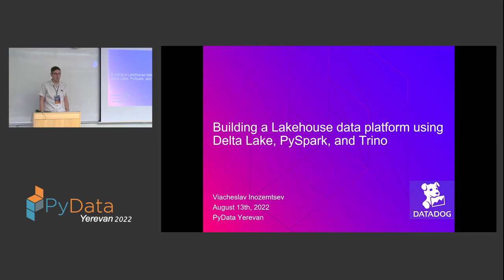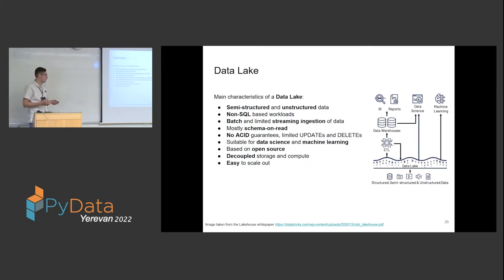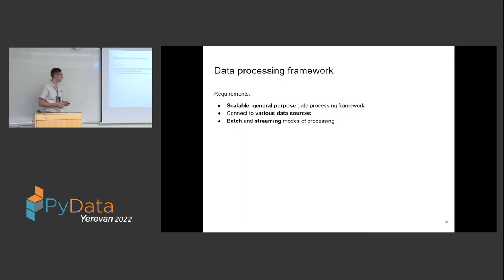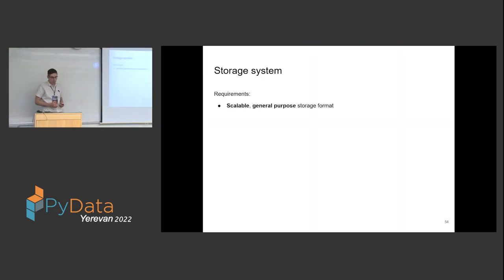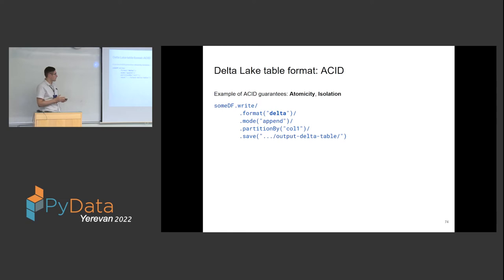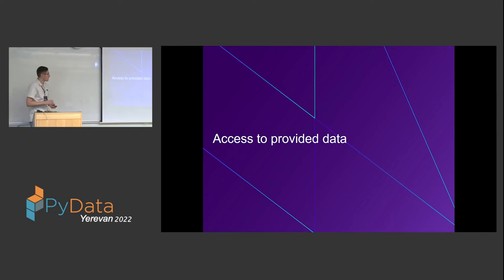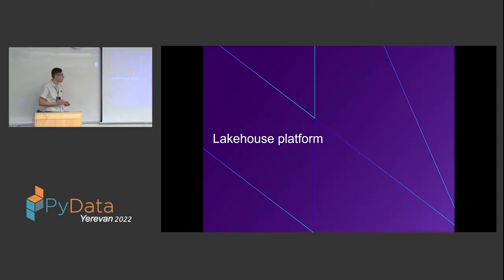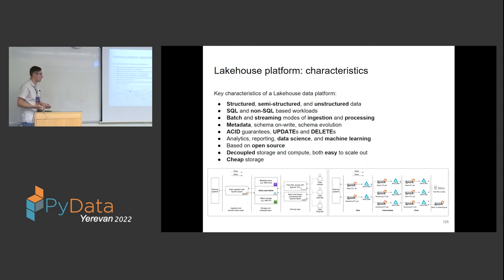Viacheslav Inozemtsev - Building a Lakehouse data platform using Delta Lake, PySpark, and Trino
Viacheslav Inozemtsev Presents:

Building a Lakehouse data platform using Delta Lake, PySpark, and Trino

In this talk I would like to present the concept of Lakehouse, which is a novel architecture to resolve problems and combine capabilities of the classical Data Warehouse and Data Lake. I will talk about the Delta Lake table format that resides in the core of Lakehouse. I will demonstrate how Delta Lake integrates with Apache Spark, to build data ingestion pipelines. I will also show how Delta Lake integrates with Apache Trino, to provide a fast SQL-based serving layer. As a result, I will bring all these components together to describe how they enable a modern big data platform.

00:00 Welcome!
00:10 Help us add time stamps or captions to this video! See the description for details.